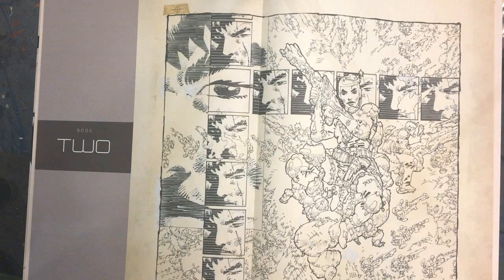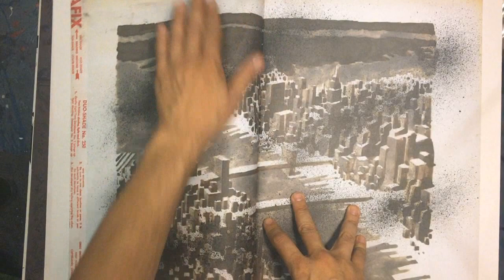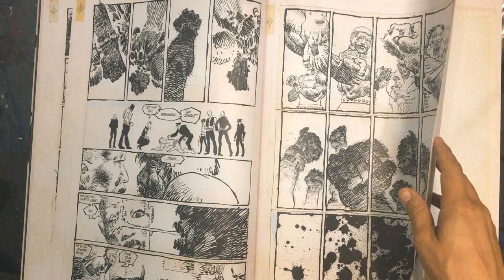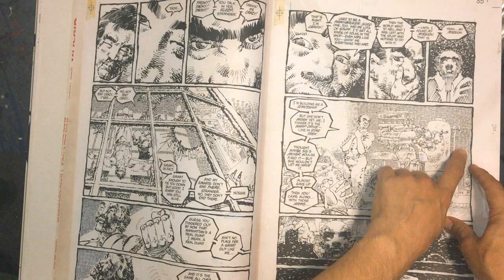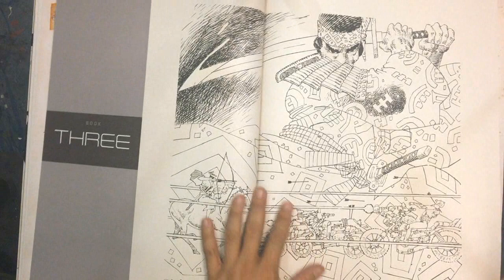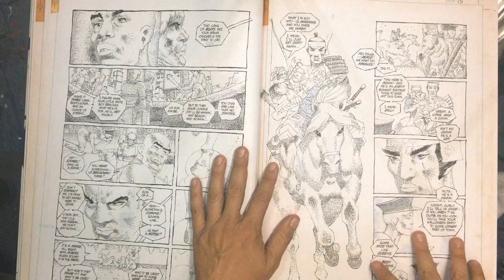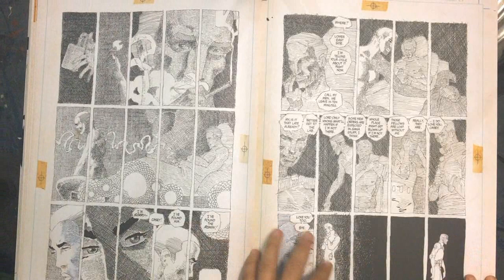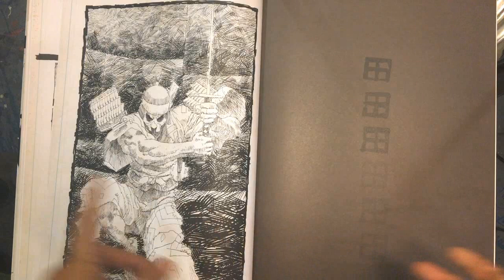Ronin Frank Miller Artist Edition Part 2 | Art of Comics Epi 47